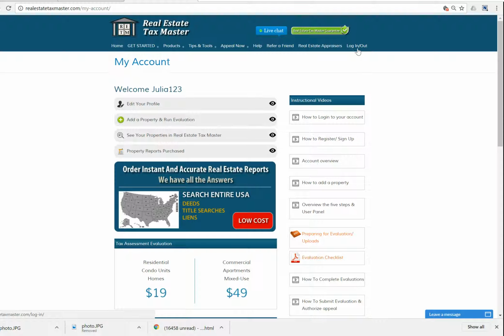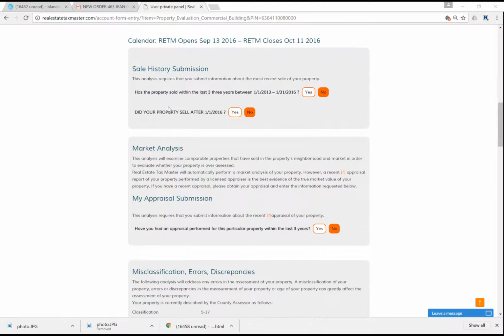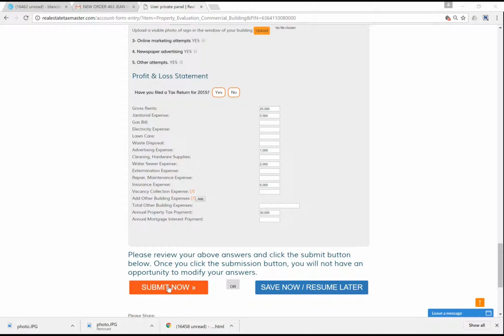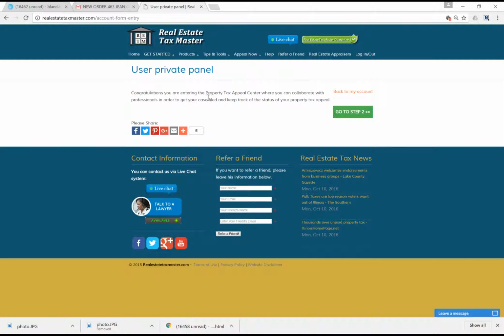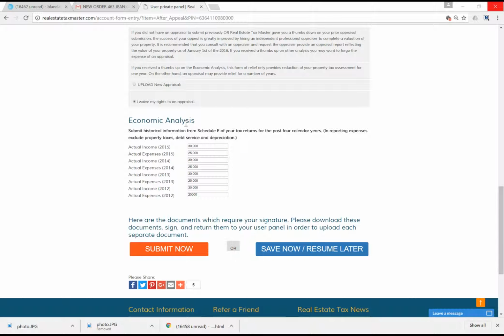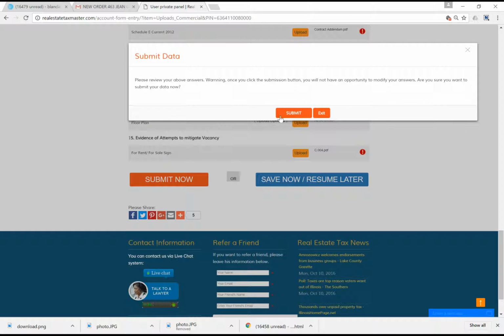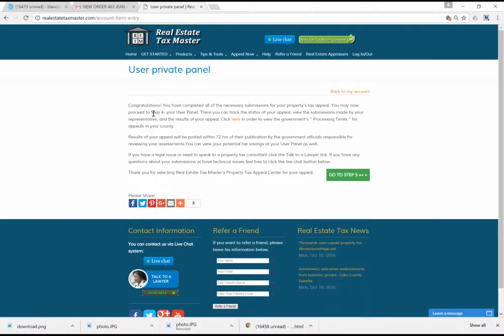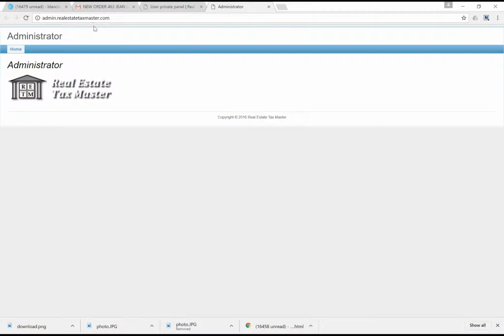Real Estate Tax Master: Take Five Steps Towards Tax Savings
Real Estate Tax Master's five step process towards tax savings .